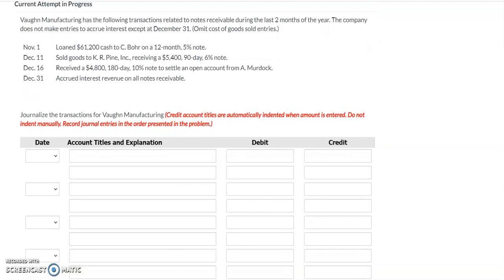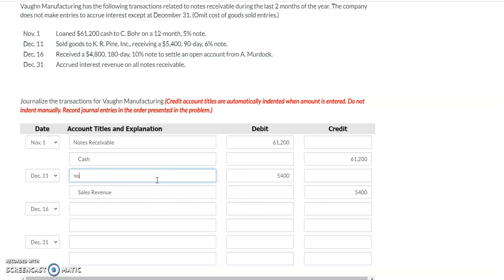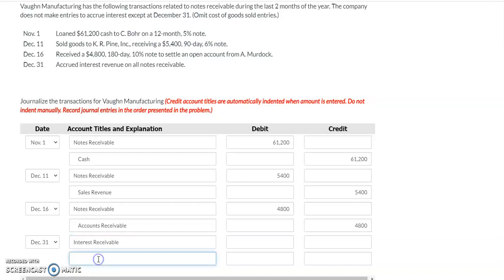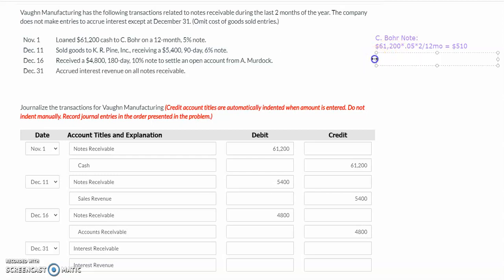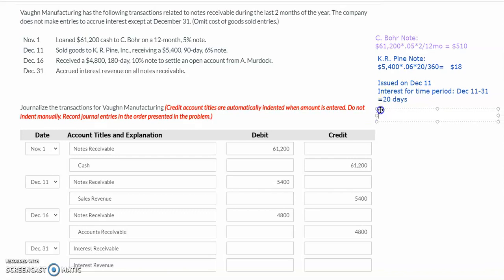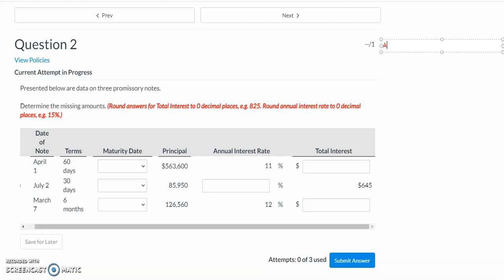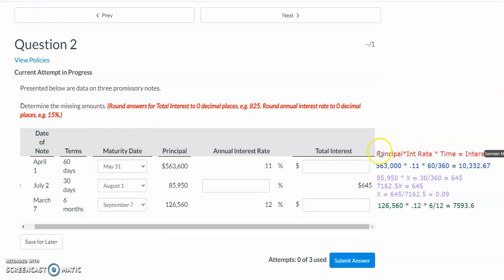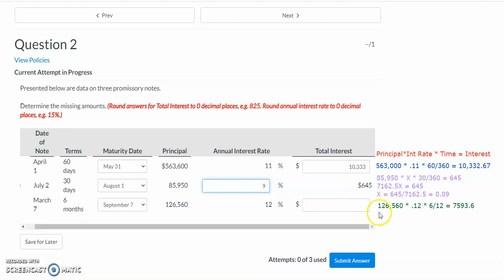Video demonstrating Chapter 8 End of Chapter Questions 5 and 2 on Notes Receivable